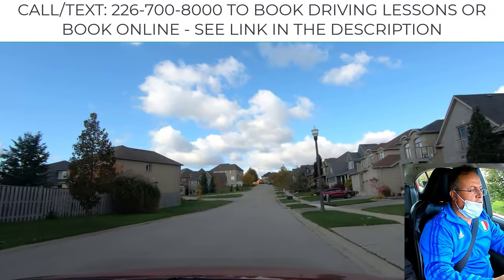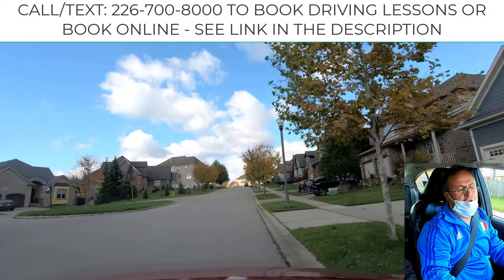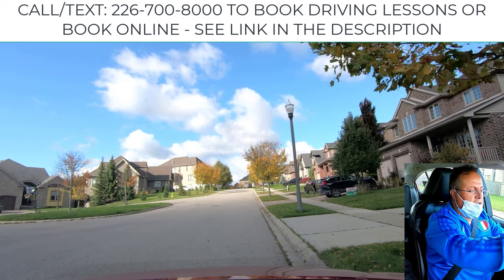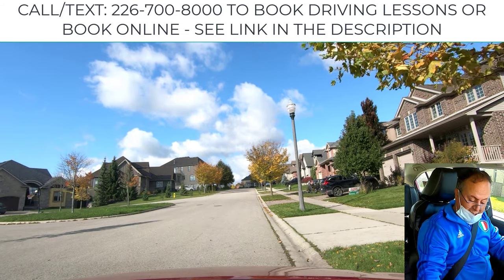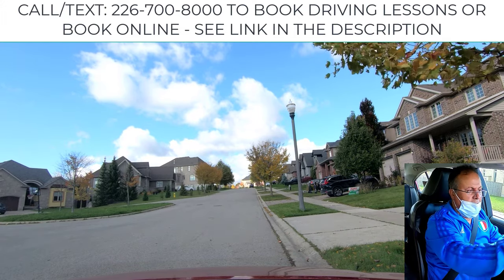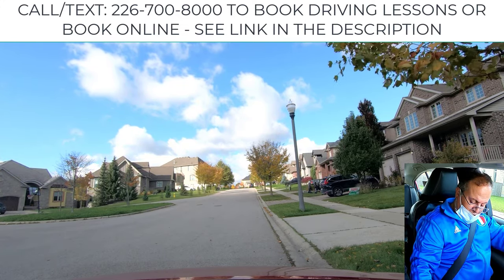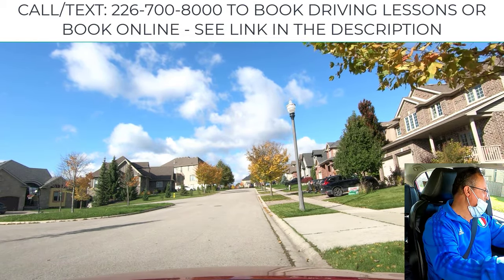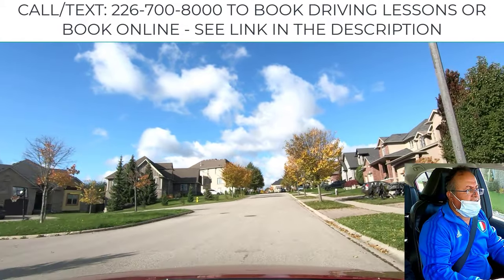London Ontario Driving School - Uphill Parking to Pass G2 Test